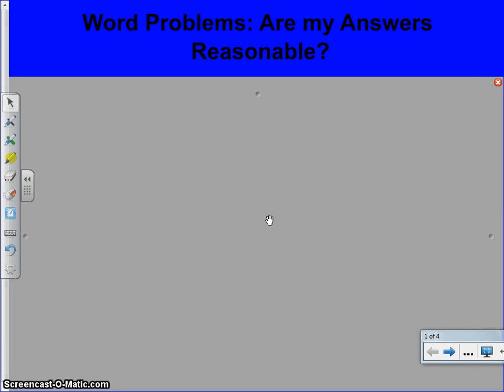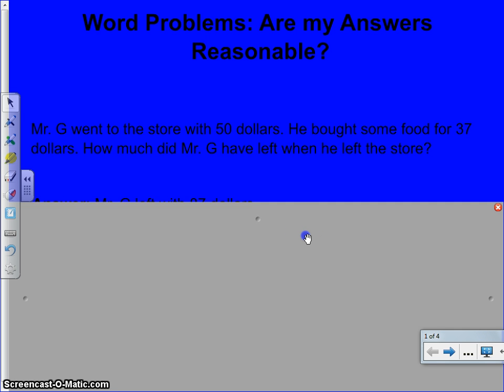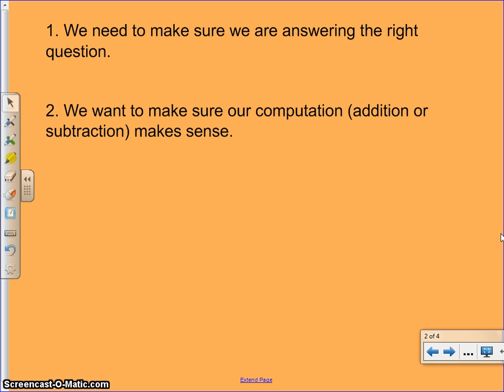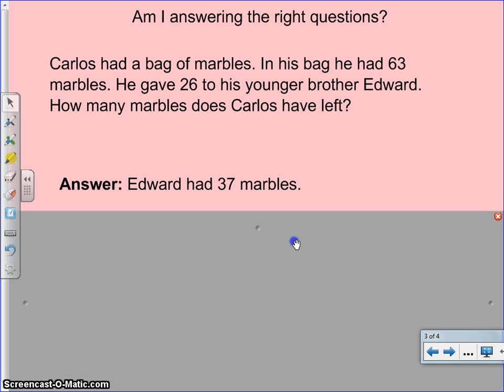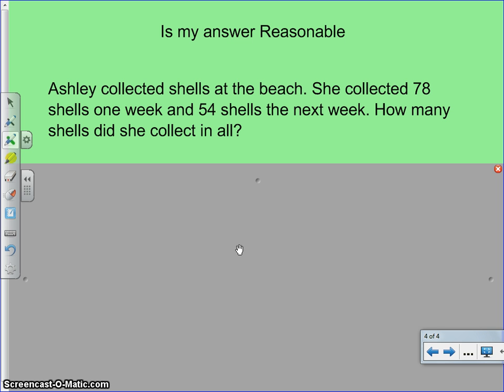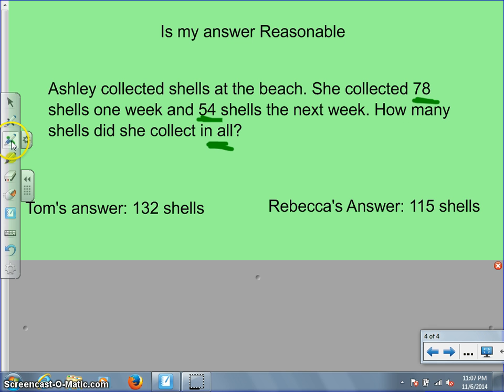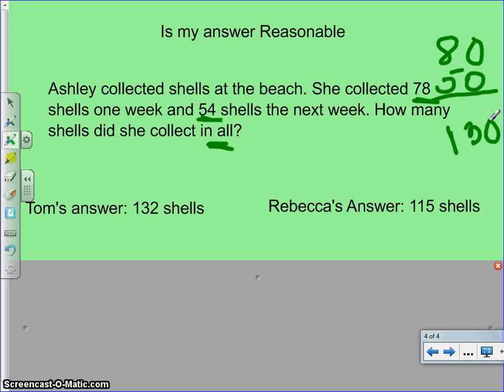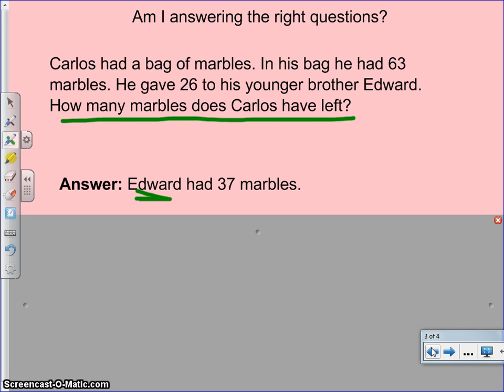Word Problems Reasonableness